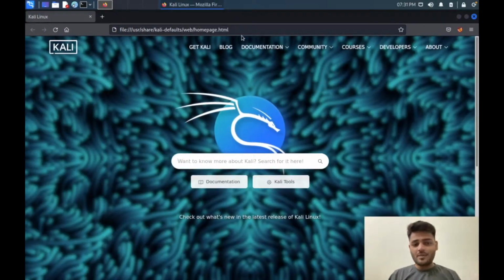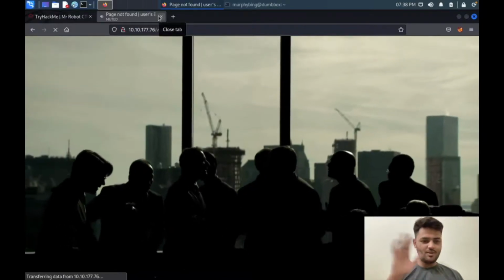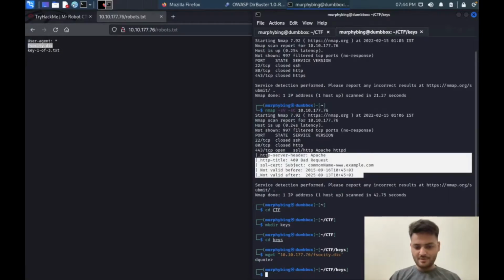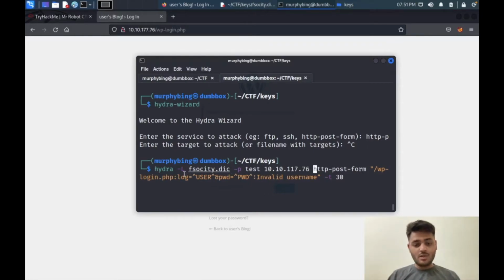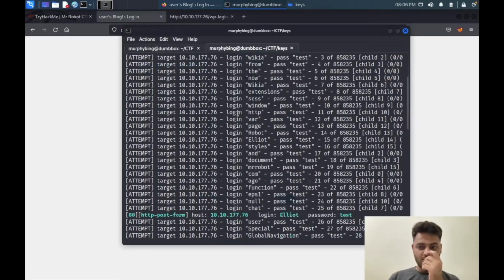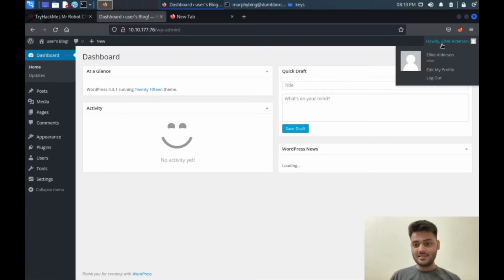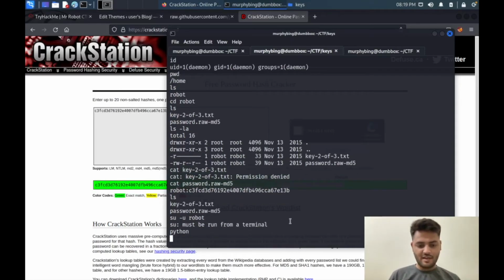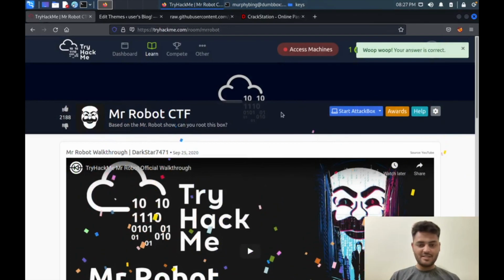TryHackMe CTF Mr Robot Walkthrough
Yo!
I shall soon update the description for the link to all the commands written. Drop a comment if you do not understand something. Or directly reach out on our Telegram Group,